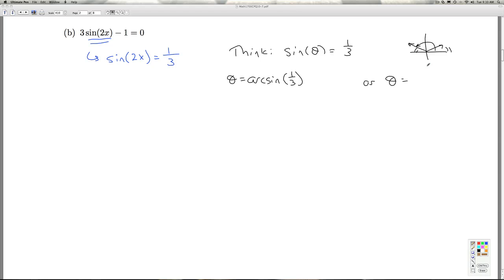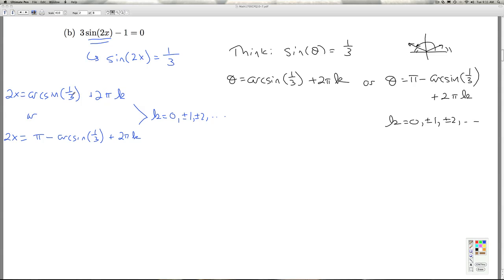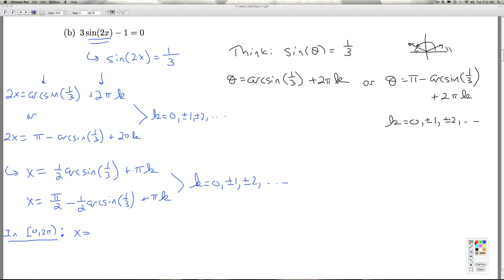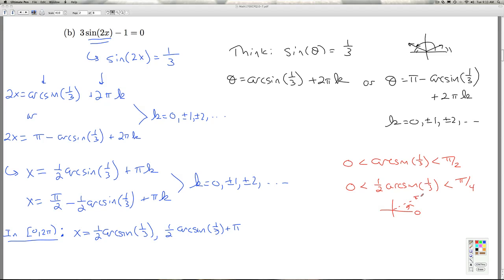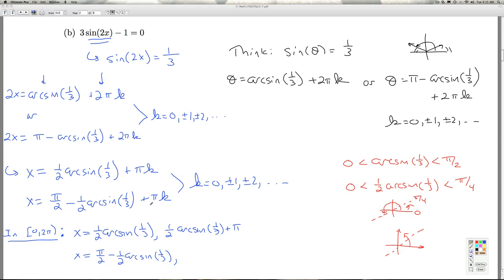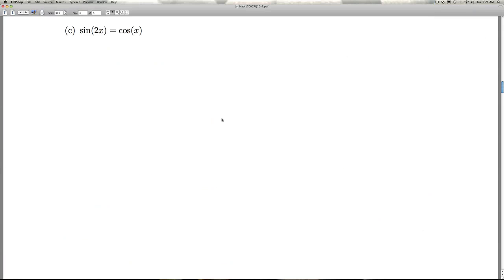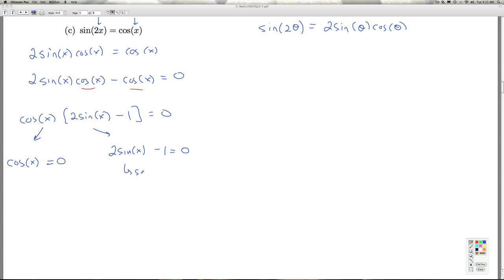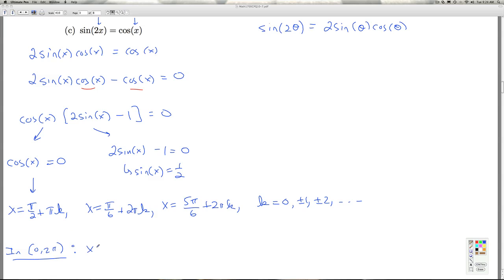Stitz Zeager Checkpoint Quiz 10.7 Part 2 of 7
We solve a variety of equations and inequalities involving the trigonometric functions.